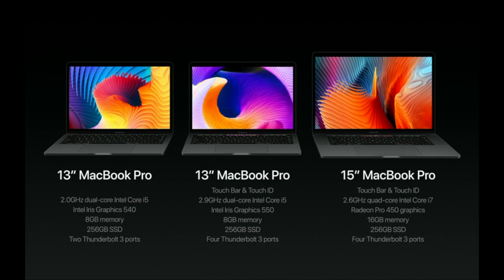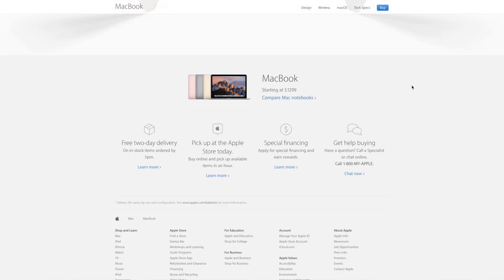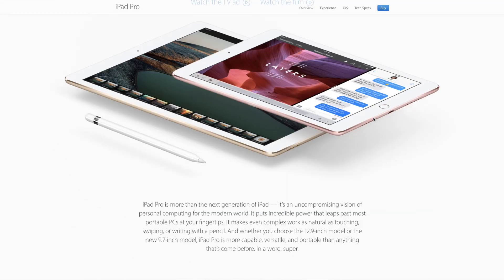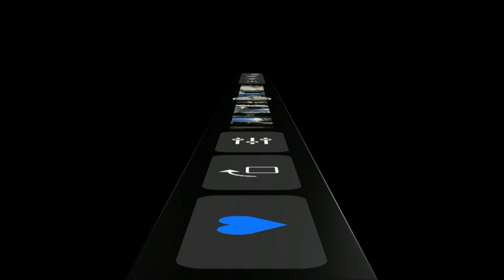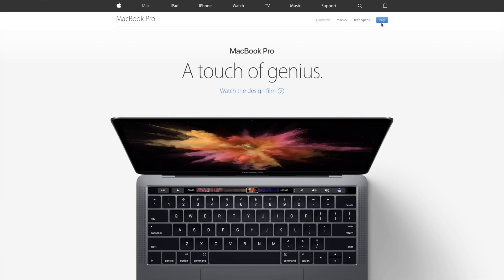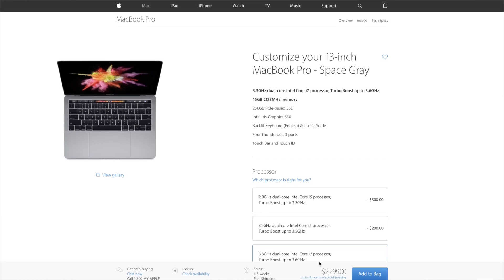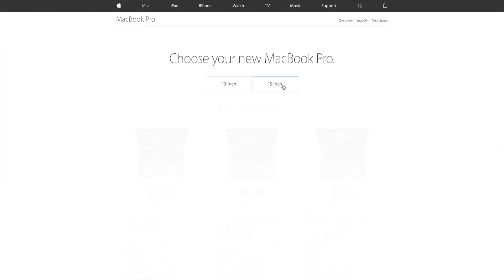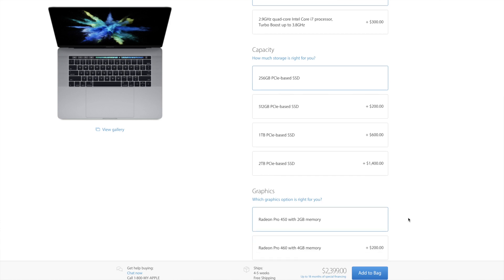MacBook Pro 2016 - Which one should I buy?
This video covers the options you have with the new MacBook Pro. This video will discuss which MacBook is really worth it's price tag.